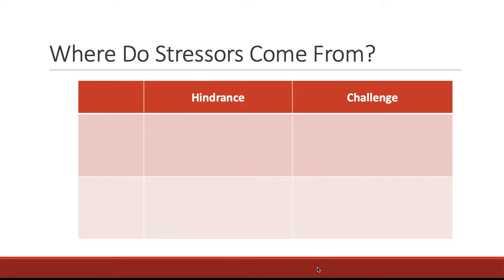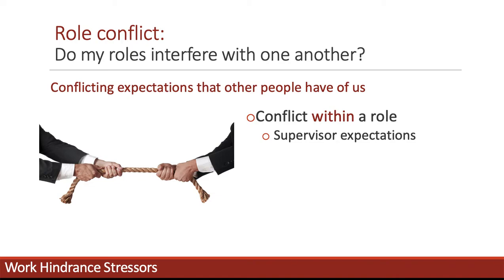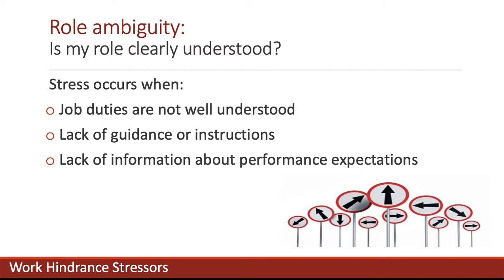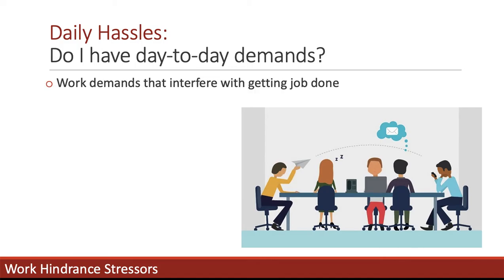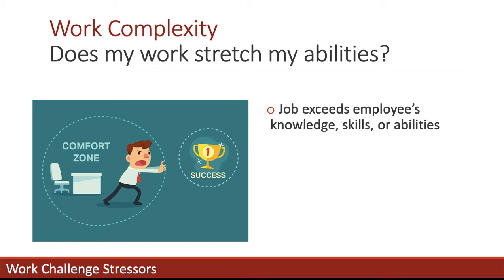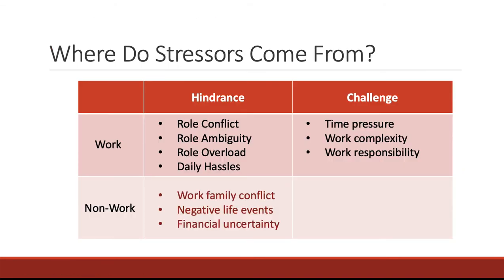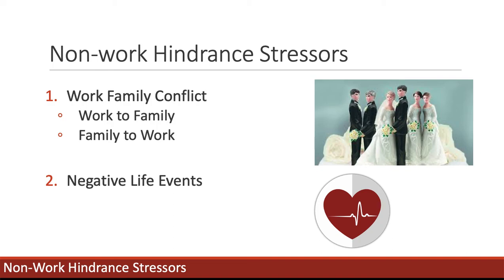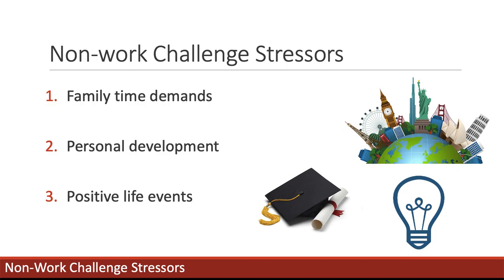MANG 422 - Stressor Mini Lecture